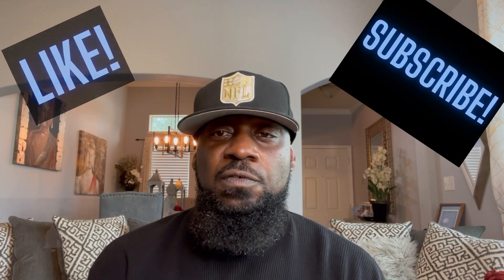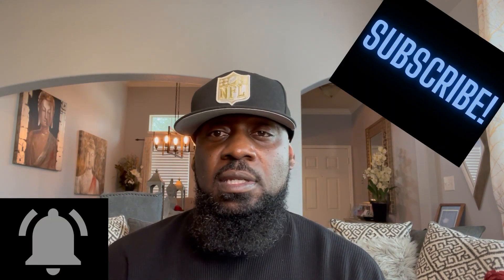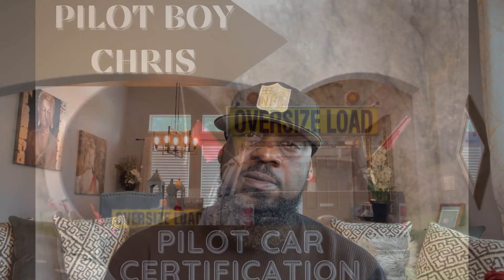HOW TO GET PILOT CAR CERTIFICATION || How To Get A Pilot Car License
Learn how to get pilot car certification and how to become a pilot car driver. The pilot car certification & pilot car classes are the route in how to get a pilot car license in order to start your pilot car driver career. When asking how to get started as a pilot car driver this is step one! Pilot car driver requirements and the process of how to get a pilot car certification to become a pilot car driver all are discussed here. Also, I shed light on the pilot car training course and pilot car classes available for those looking for help to get set up for success.

To get your pilot car certification be sure to use the following link for a discount on the recommended class.

For helpful tools such as insurance info, factoring, and load board info or to enroll in the training course go